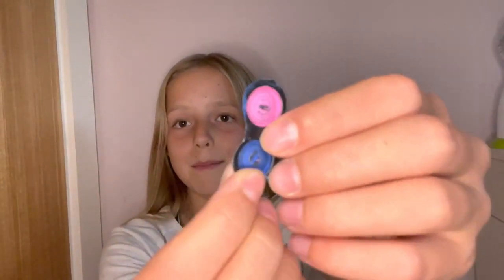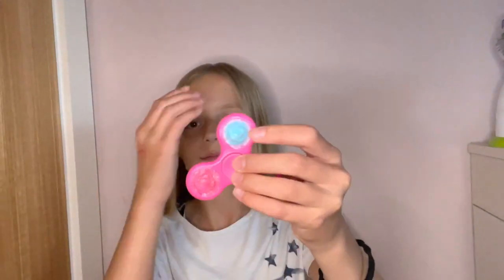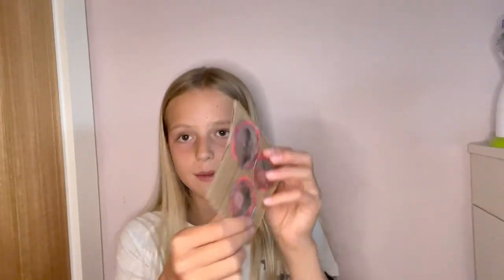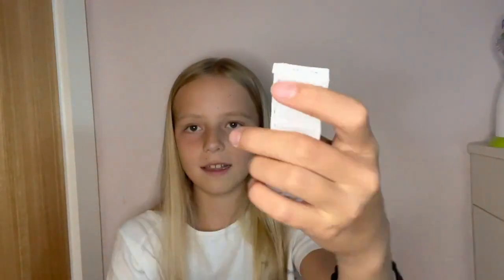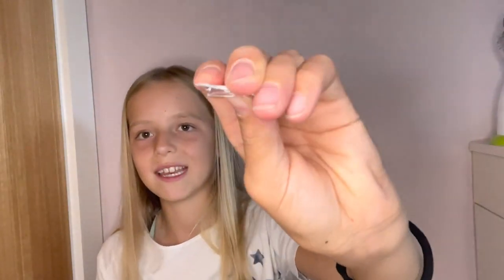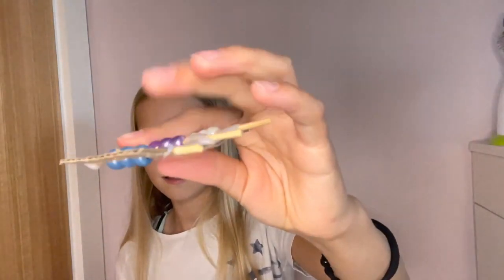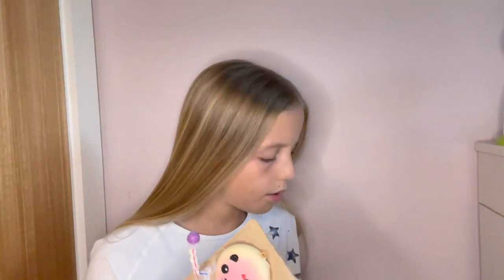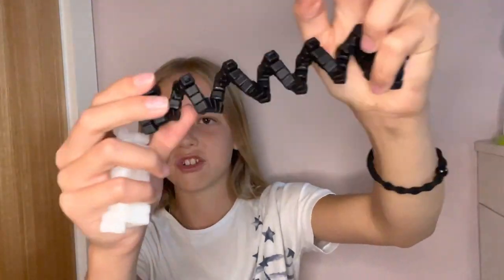MY HOMEMADE FIDGET TOY COLLECTION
MY ENTIRE HOMEMADE FIDGET TOY COLLECTION. Casey shows you all her entire homemade Fidget Toy collection.

Welcome to the life of Casey and enjoy this video of my entire homemade collection of Fidget Toys and which ones are my favourite.

Fidget toys like fidget stick, marble fidgets, infinity cube, spiral spinners, fidget stretch, rainbow ball, rainbow fidget spinner, tangle toys, stress balls, fidget chains, Lego fidget and Rubik’s cube are all amazing for kids and easy to buy but nothing beats the homemade DIY fidget toys like Dimpl fidget, ninja star fidget and pop it fidget

It is exciting to make at home and allows for amazing parent & children bonding. It also helps in a child development with the how to make videos specially for 8years old to 12 years old kids

Imagine watching a video on how to make an infinity cube online and making it together, kids and parents! You could together learn how to make a diy simple dimple or a homemade puppet.